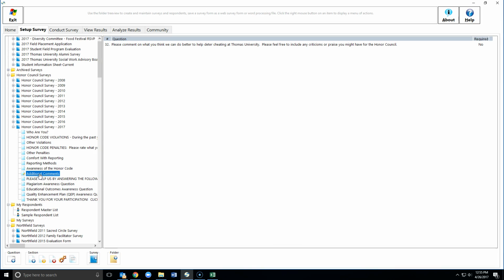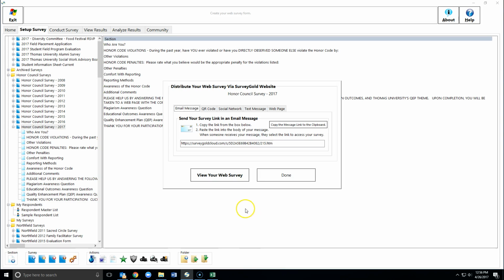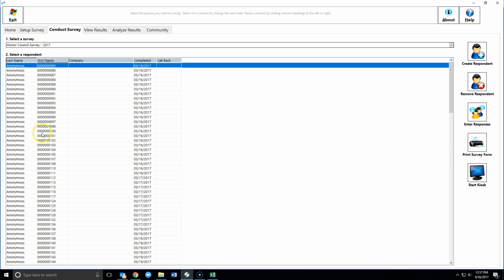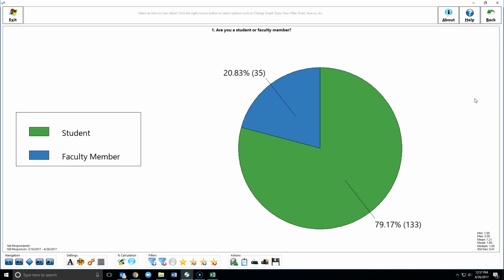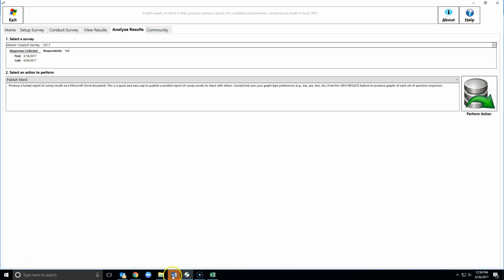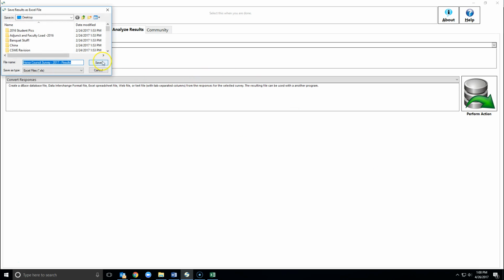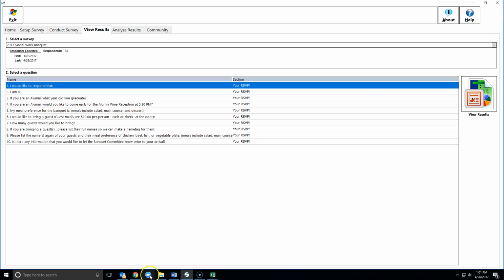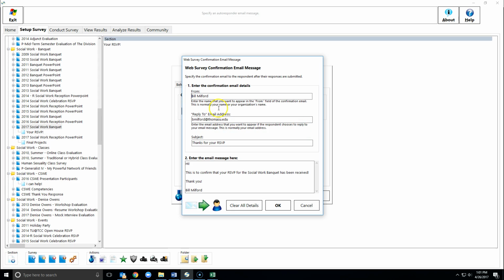Survey Gold Explanation for Financial Aid